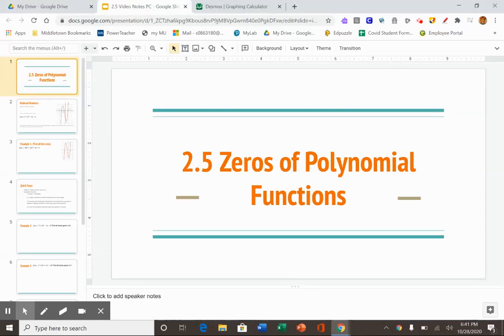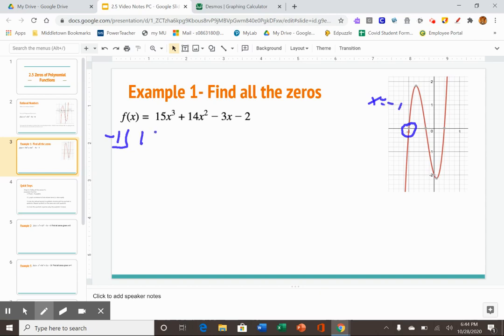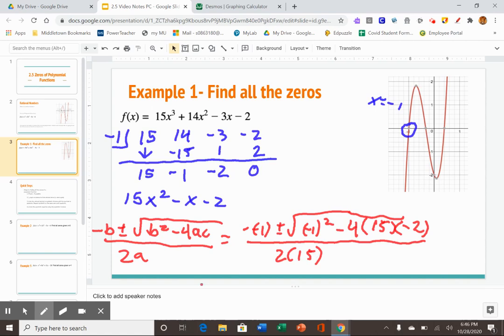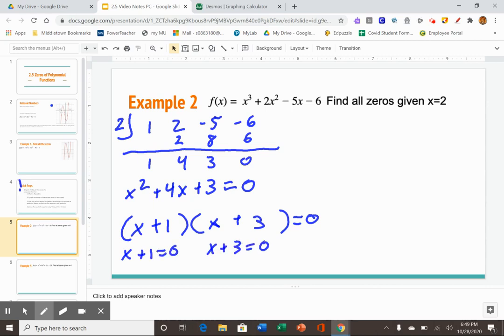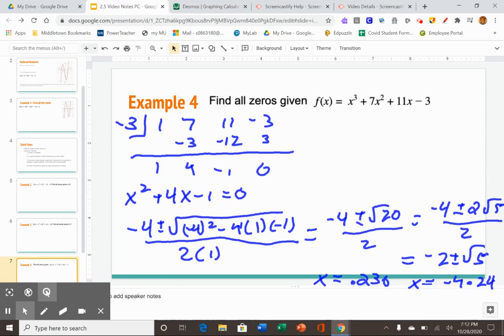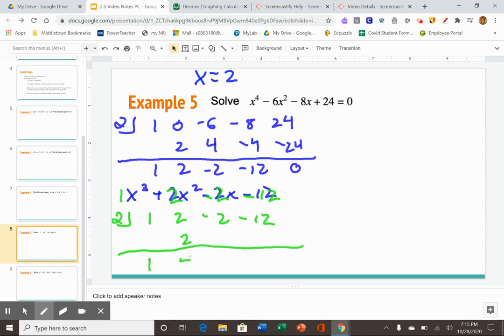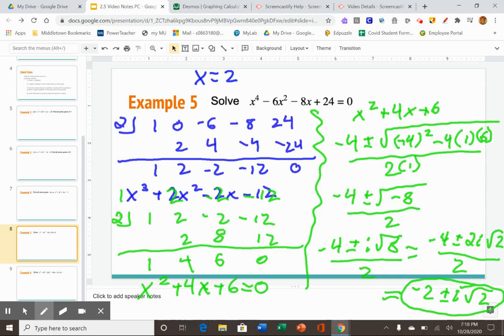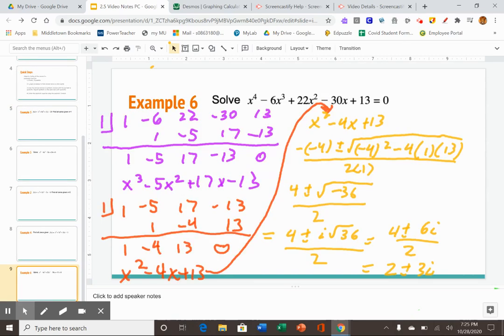2 5 Videos Notes PC